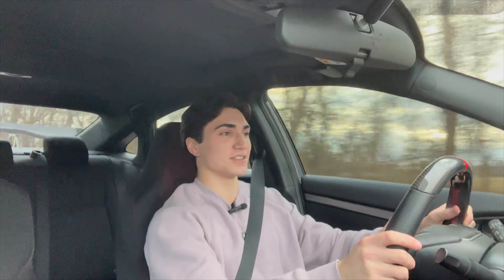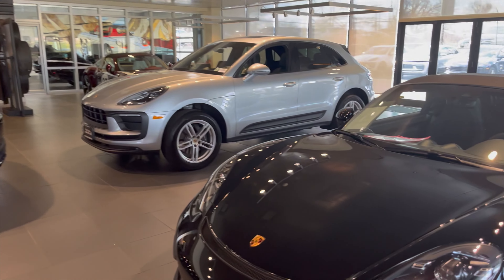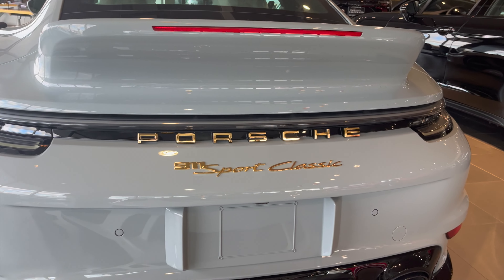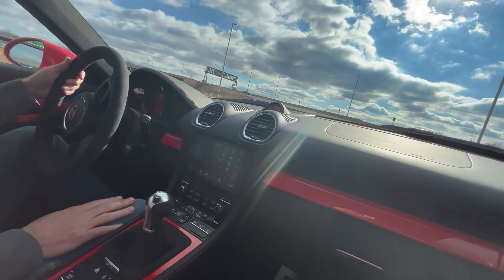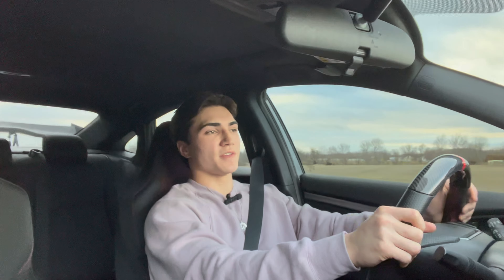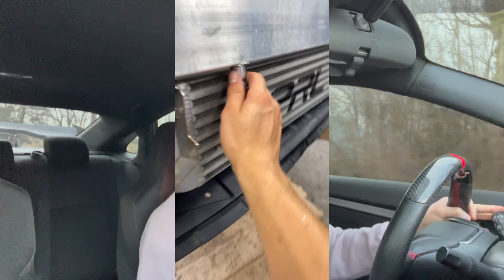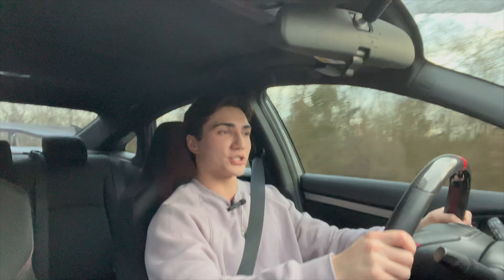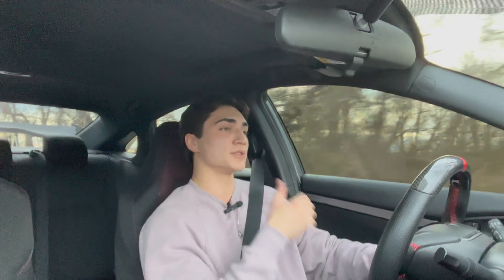Taking Delivery of One of the Last Great Sports Cars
00:00 Introduction
00:37 Delivery
03:11 Updates/Projects
10:46 Back roads

Thank you to Porsche Monmouth New Jersey!
Looking forward to making more content with this car in the summer. More content with my Si, different cars, and a possible swap soon to come.